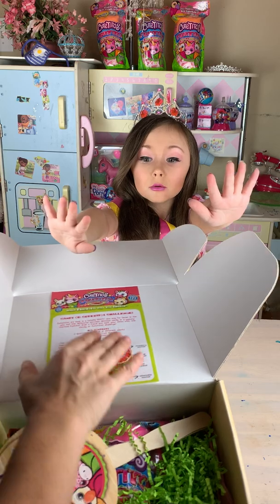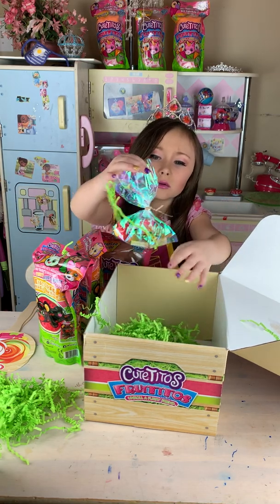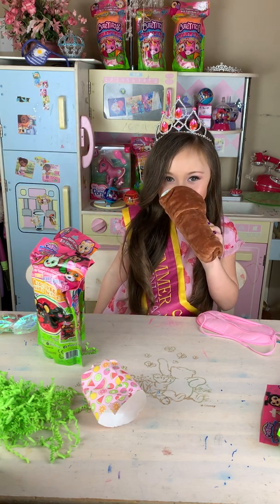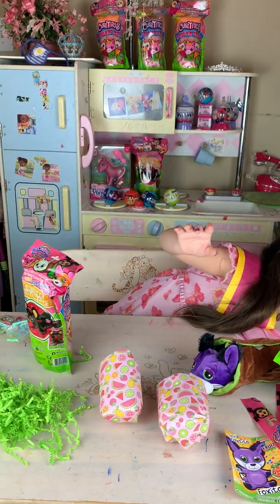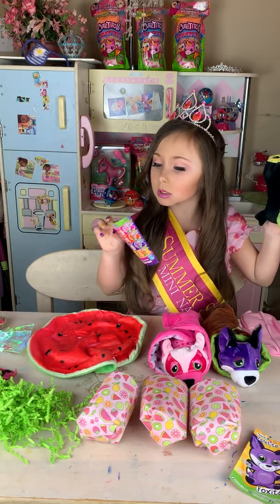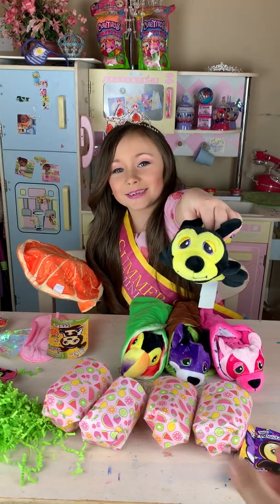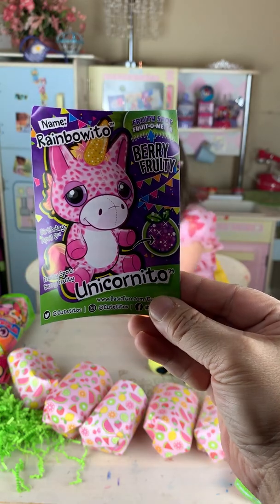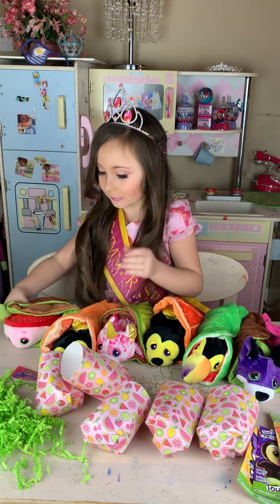Toy Opening Cutetitos Fruititos with Bebop